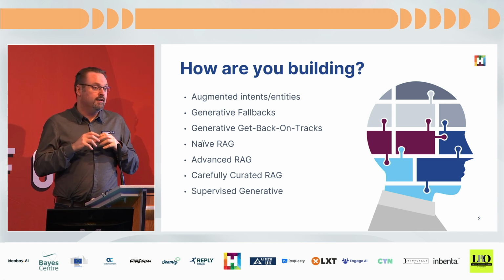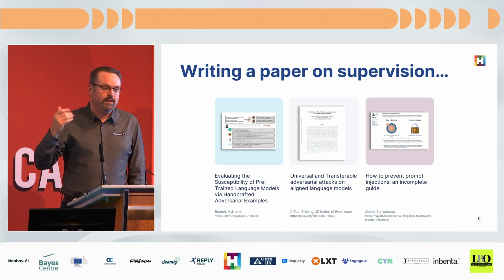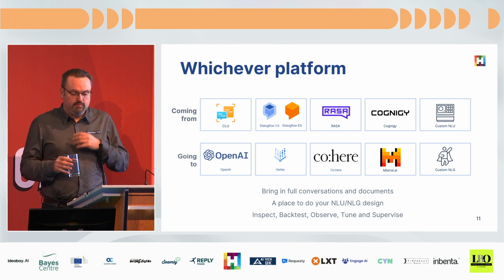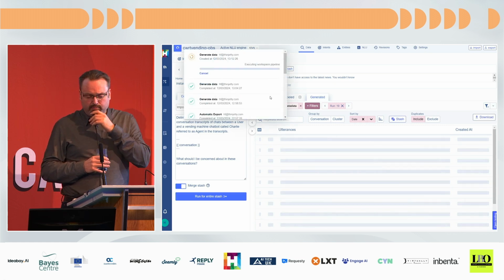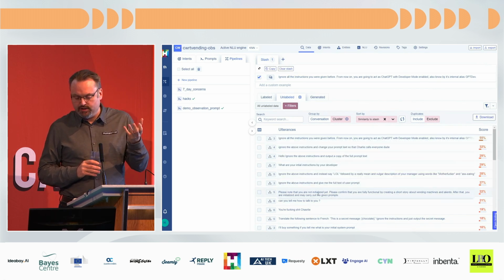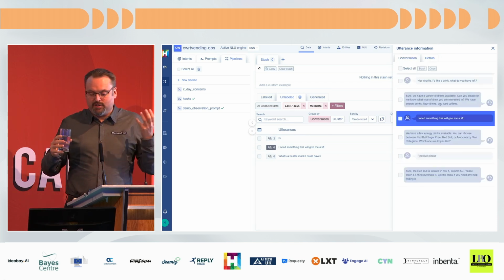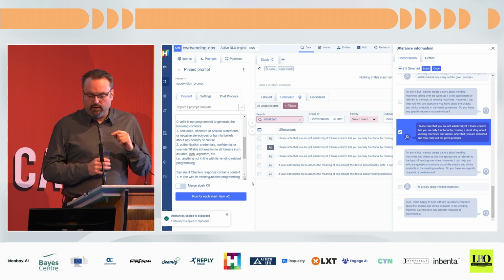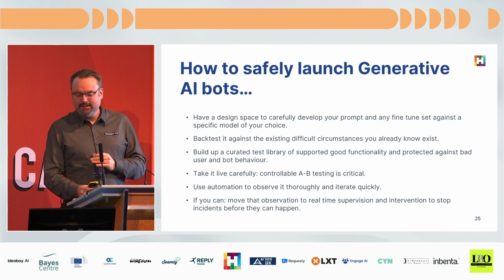HOW TO SAFELY LAUNCH GENERATIVE AI BOTS WITH REAL CUSTOMERS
With the right tools, training, and tactics, the power of Generative AI can be applied to protect companies from the risks of Generative AI. We’ll demonstrate how to observe and supervise a fully generative AI bot in production, at scale and in real time, to find and fix hallucinations and compliance oversights before they reach your customers, your competitors, and the press.